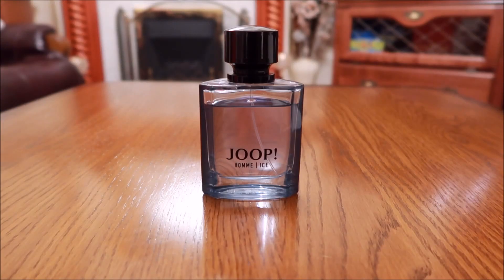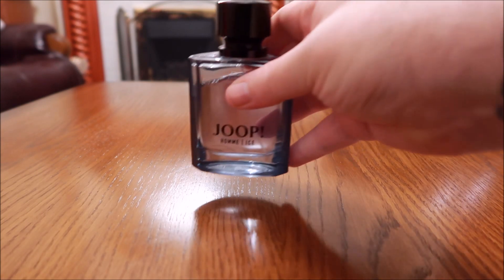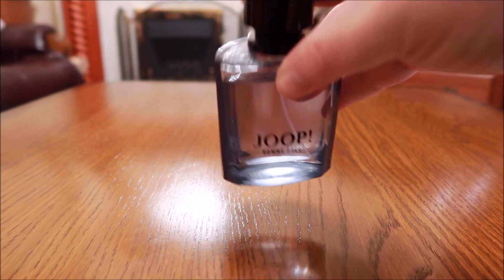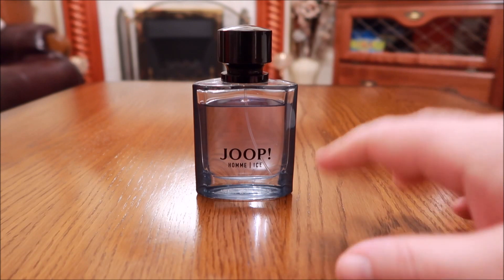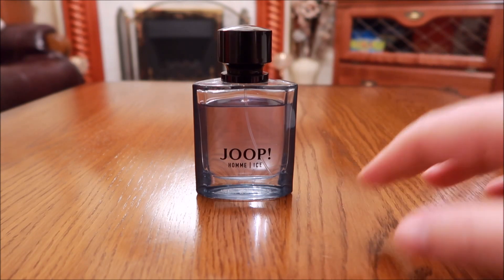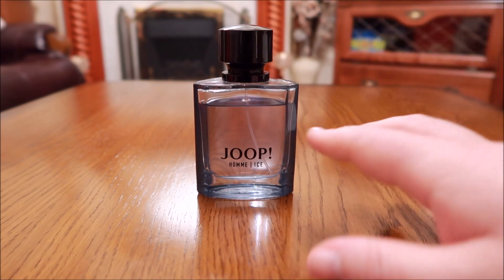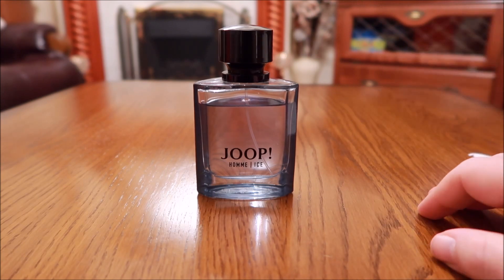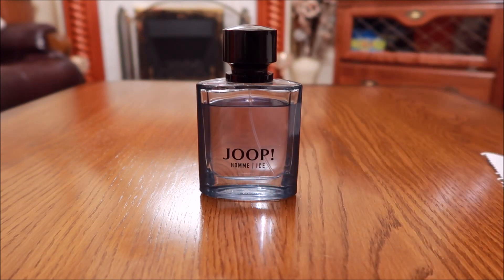Joop! Homme Ice fragrance review